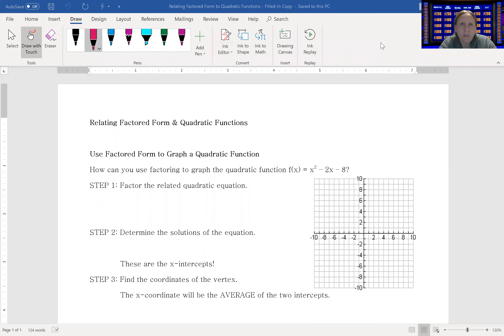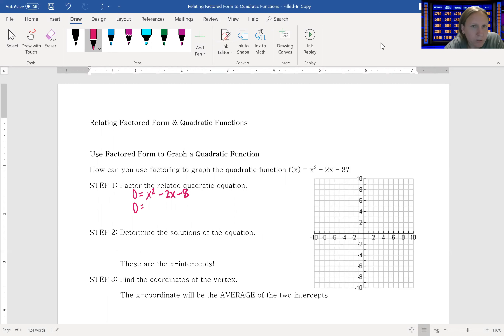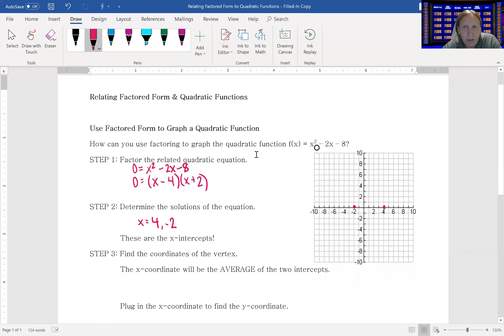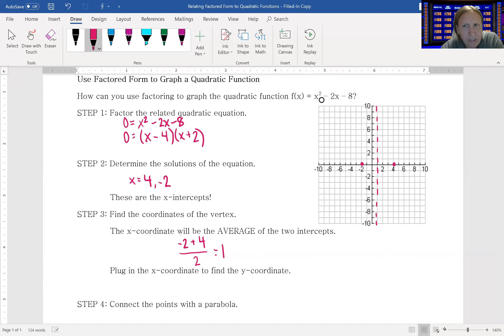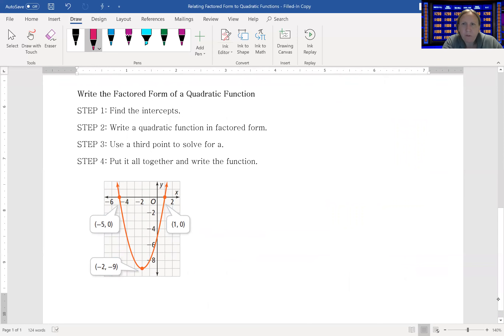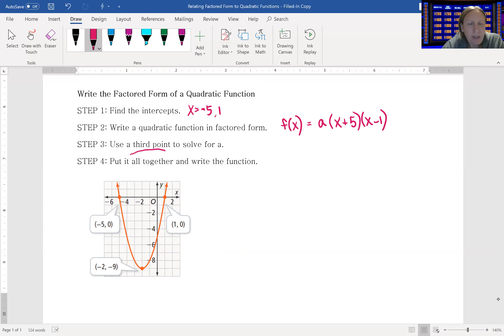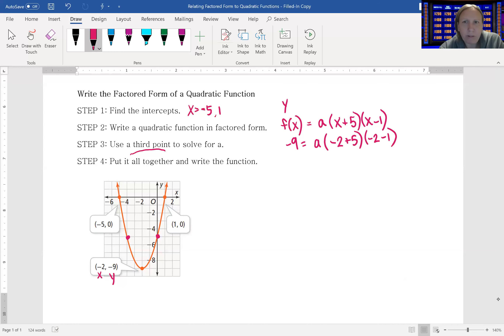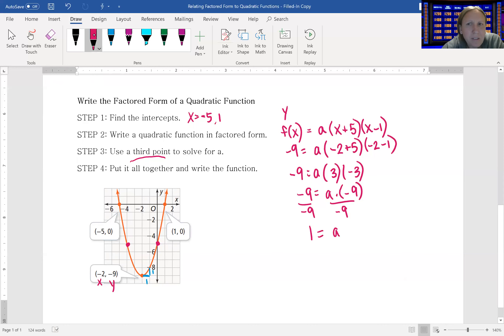Relating Factored Form to Quadratic Functions